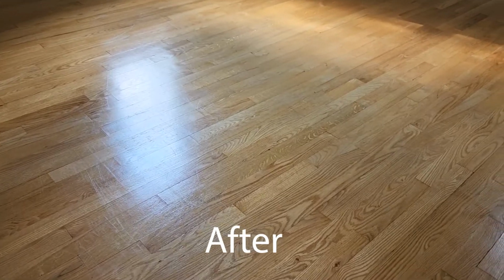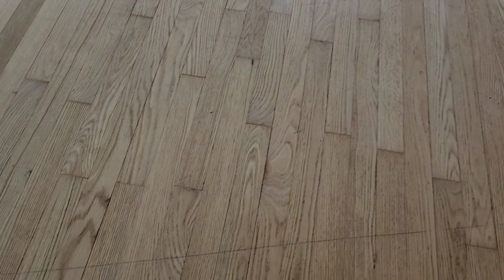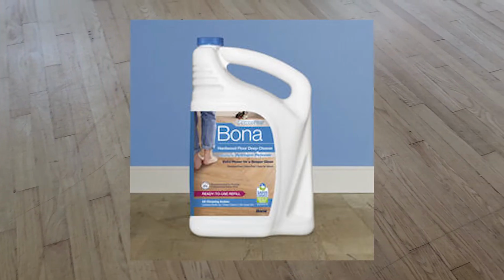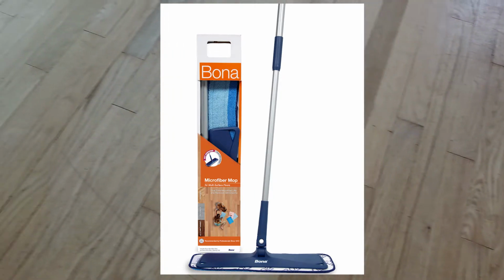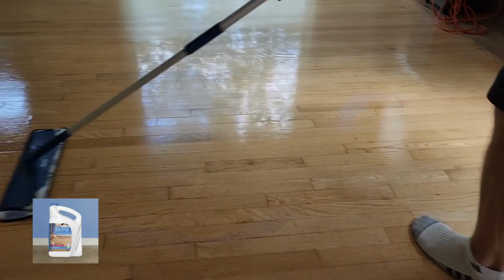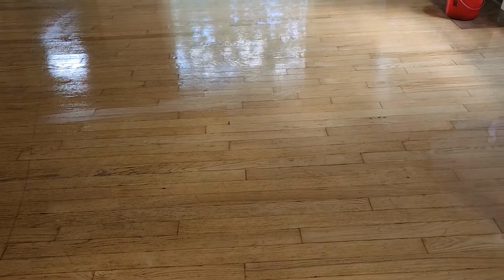How to restore old hardwood floor Using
Please SHOP TO OUR STORE MERCARI AND POSHMARK.

**EQUIPMENT**
SamSung Galaxy S9+
GoPro 7
GoPro 8
Drone DJI Phanthom Pro 3

If you can’t or do not want to credit Mixaund or if you need high quality files (wav, flac) for commercial usage, you can buy Dreamers ($9) from the Mixaund Bandcamp Page. You will receive a license agreement that grants you rights over Dreamers track for unlimited period of time.